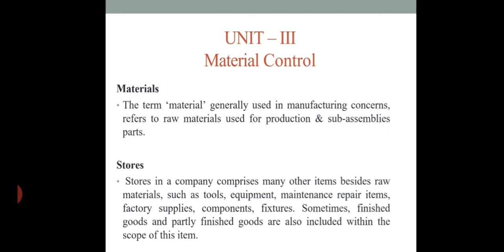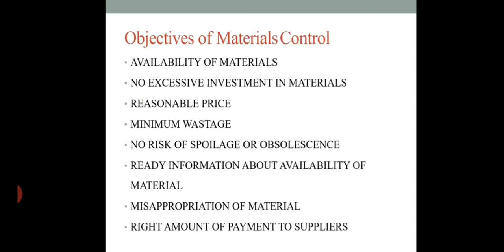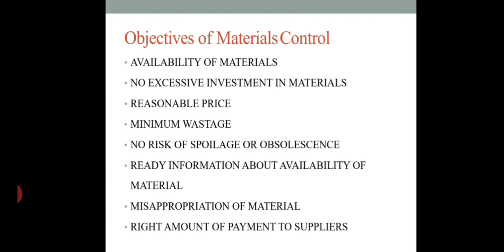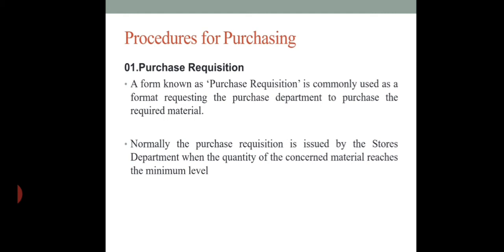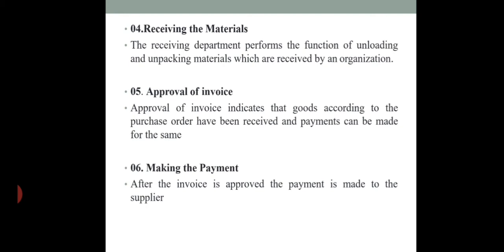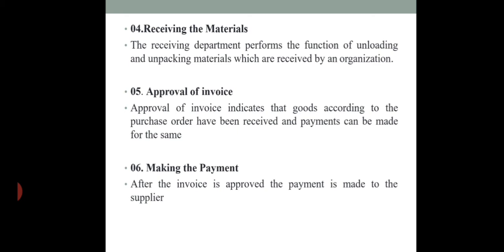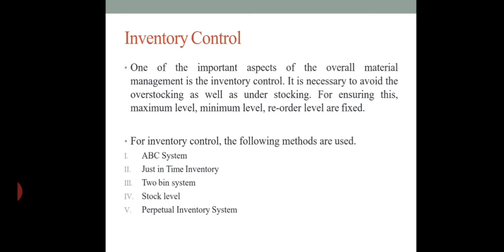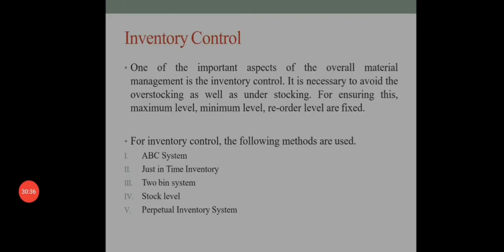Cost accounting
Material control part 1